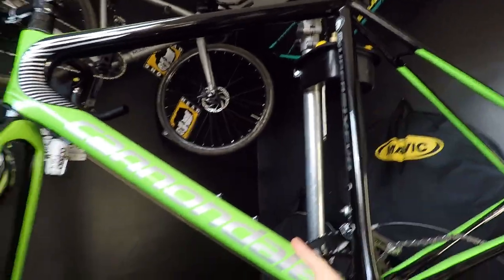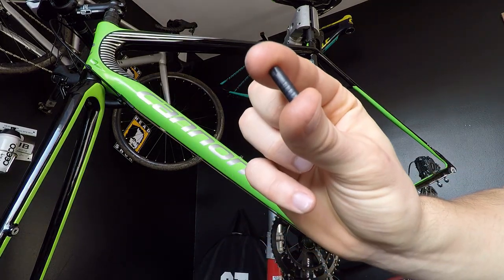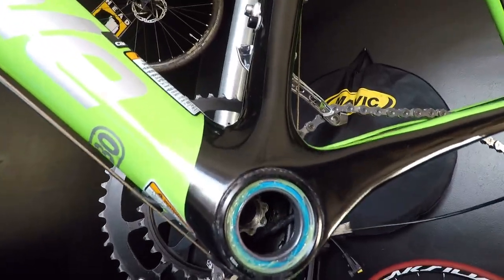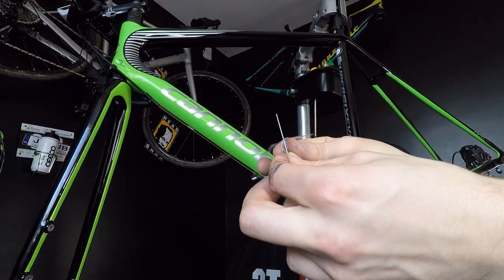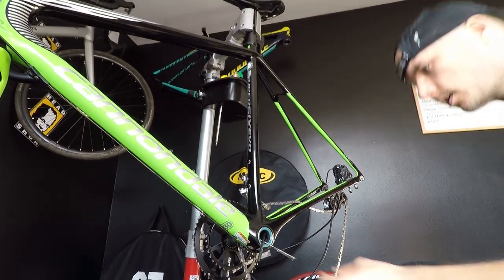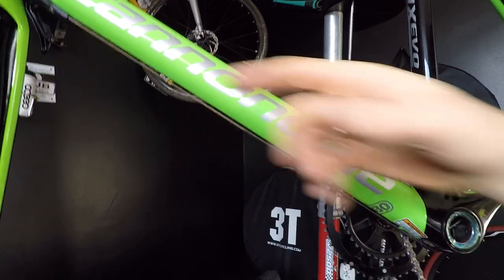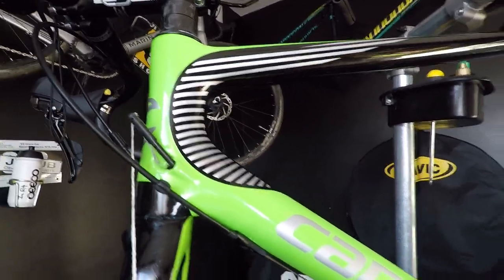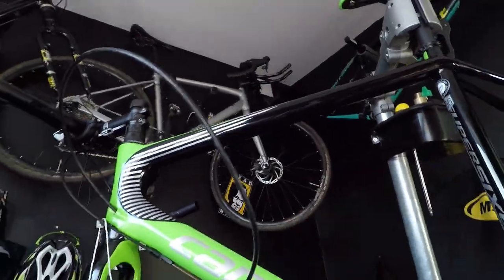How To Install / Guide Disc Brakes Housing Inside The Frame. Internal Cable Routing Hacks.